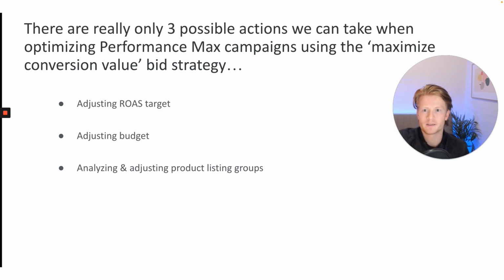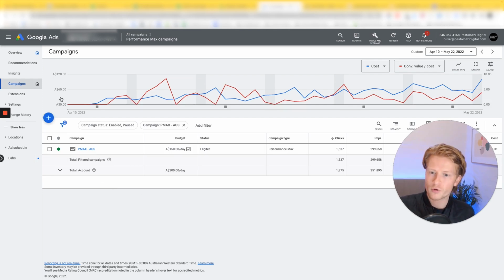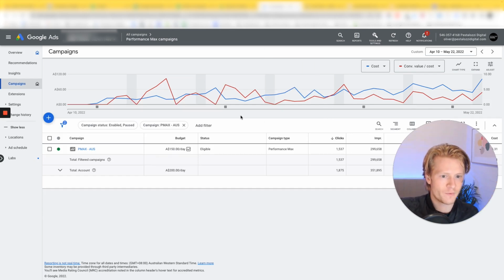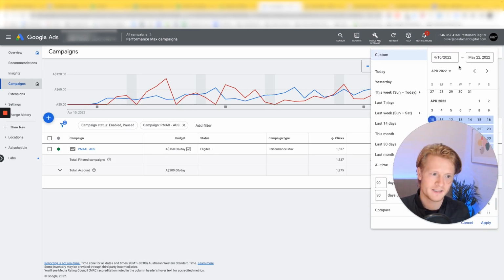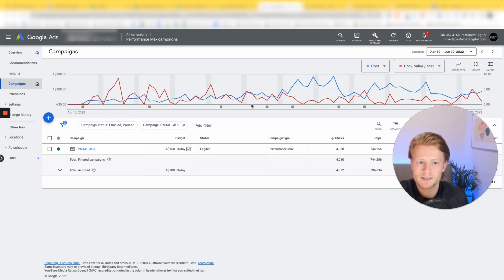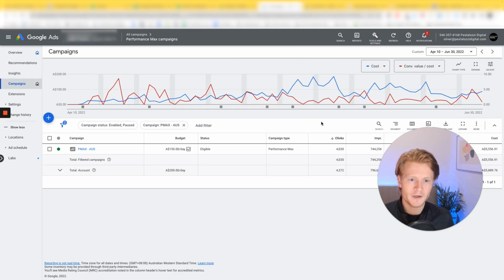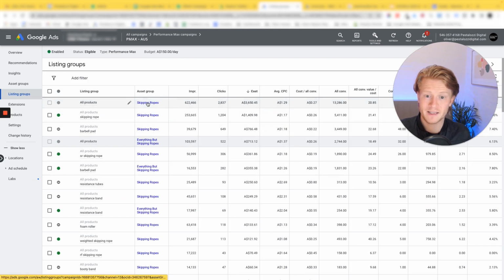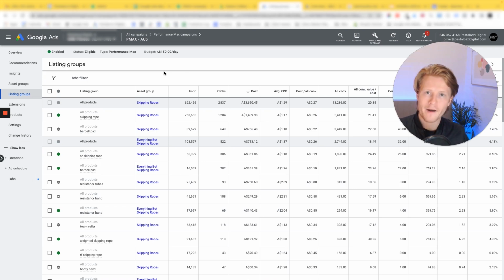9 PMAX Campaign Optimisation G 1920x1080 608K